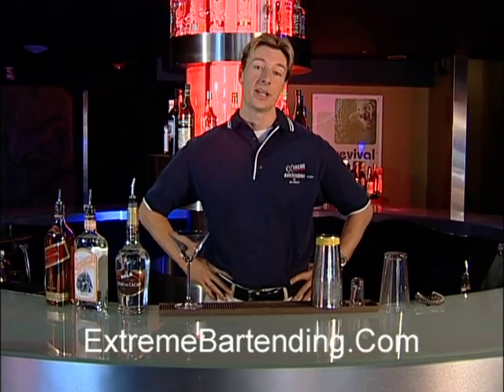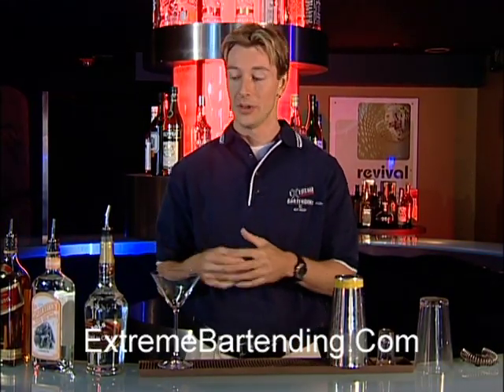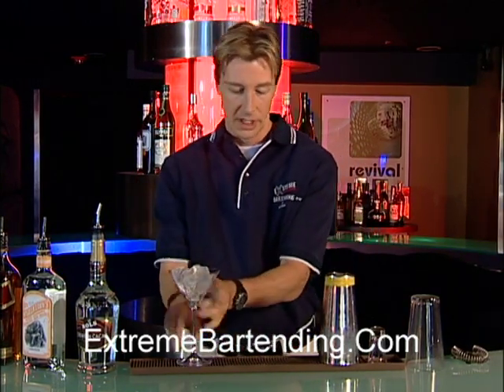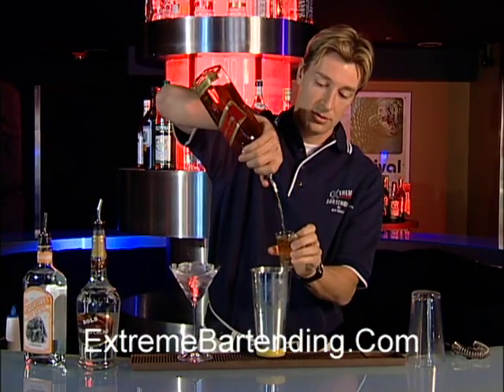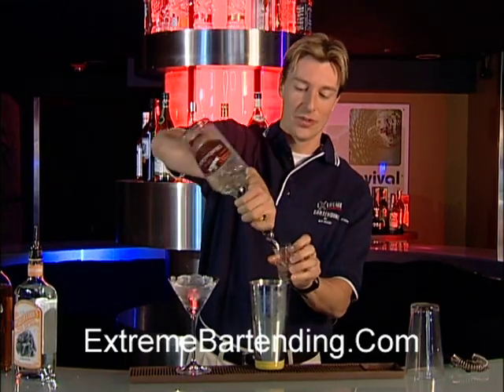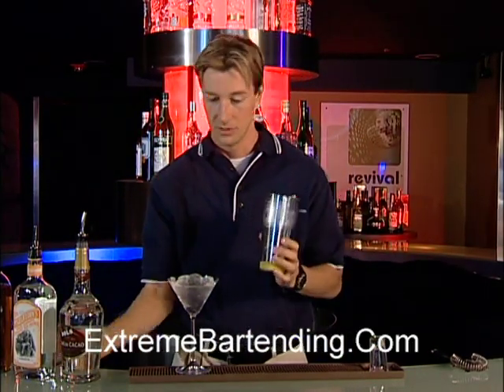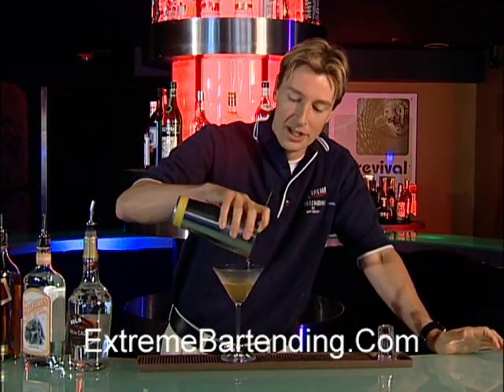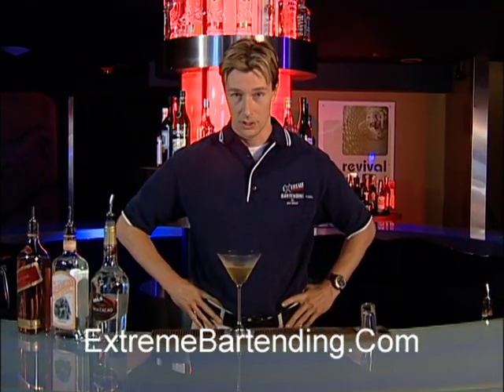How To Make A Sweet Lady Cocktail: History Of Mixology Popular Cocktails Explained & Made With Flair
Learn How To Make A Sweet Lady Cocktail Recipe.